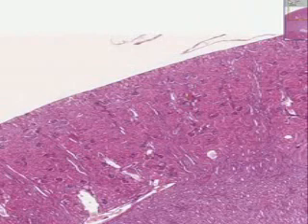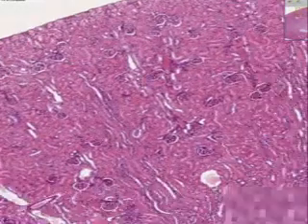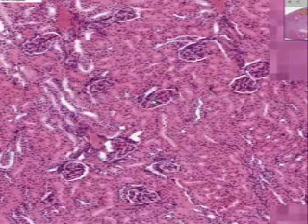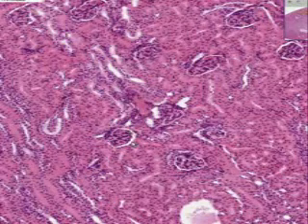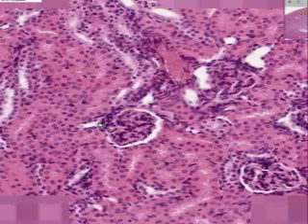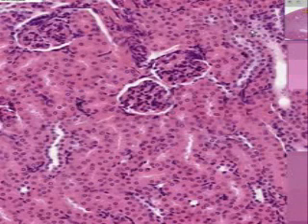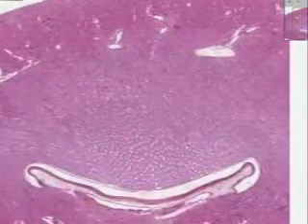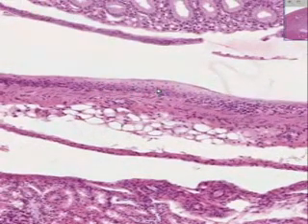1aim histology kidney 512kb